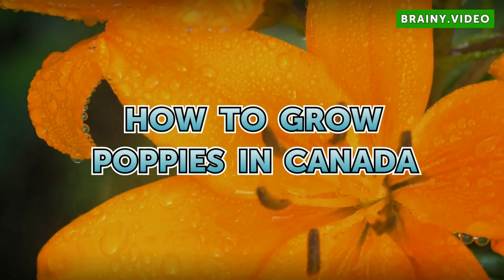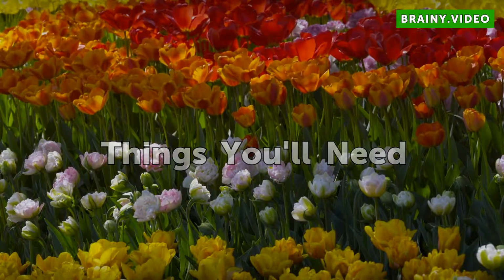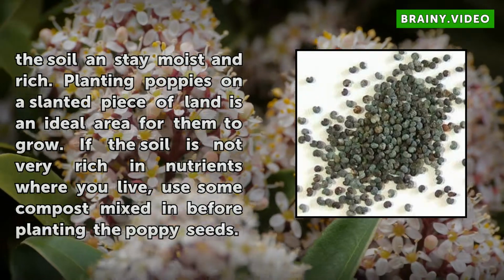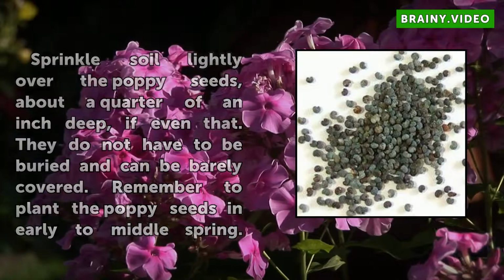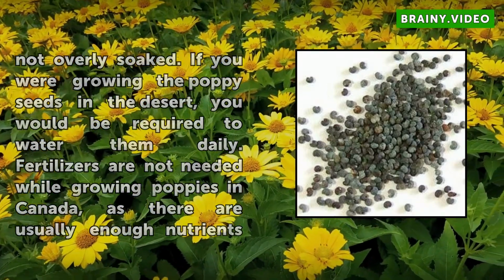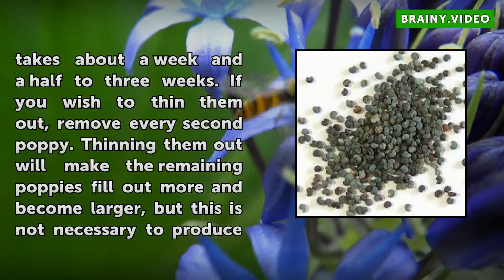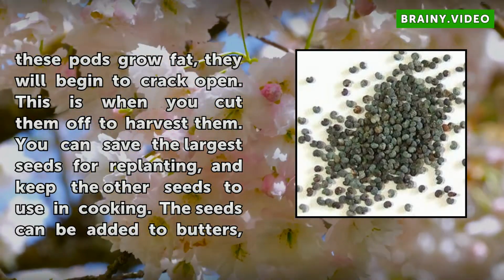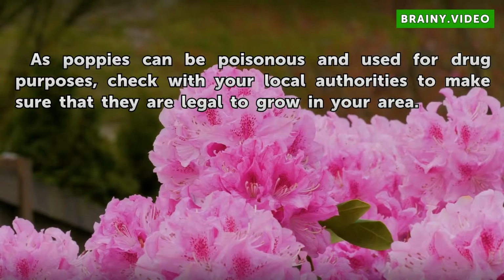How to Grow Poppies in Canada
How to Grow Poppies in Canada. Growing poppies is an enjoyable gardening task that produces beautiful poppy flowers. In Canada, it is easy to grow and raise the delicate flowers, as the rich soil and average rainfall provide with a necessary environment and nutrients. The key is planting the poppies in early- to mid-spring season, and keeping the...

Table of contents How to Grow Poppies in Canada
Things You'll Need 00:40
Tips & Warnings 03:03